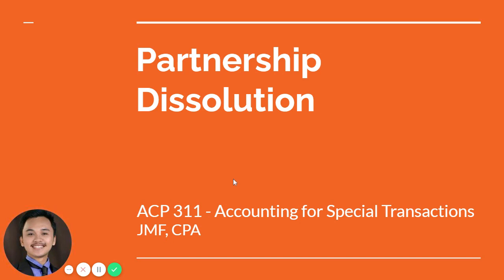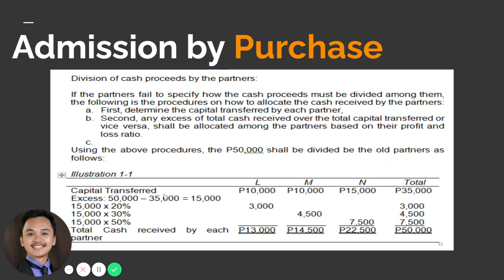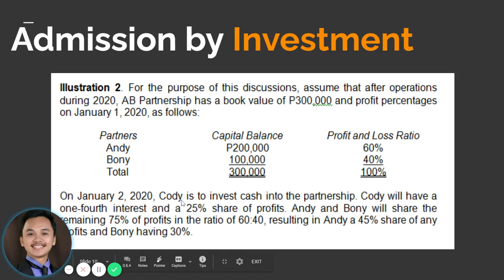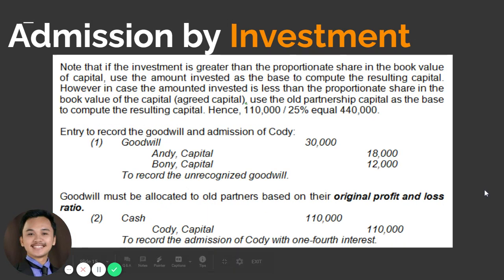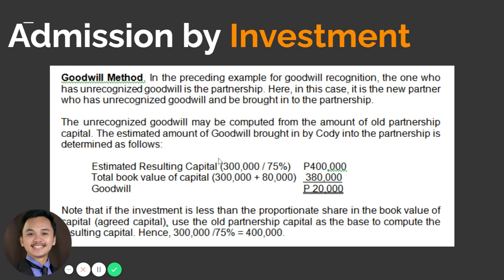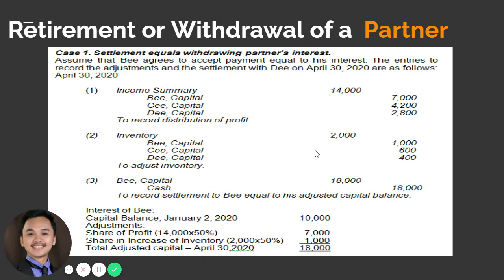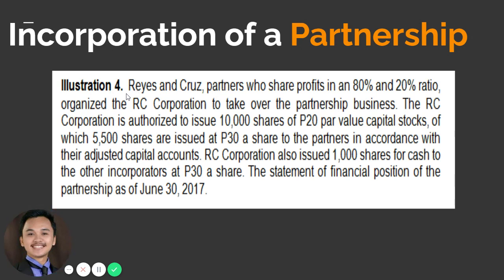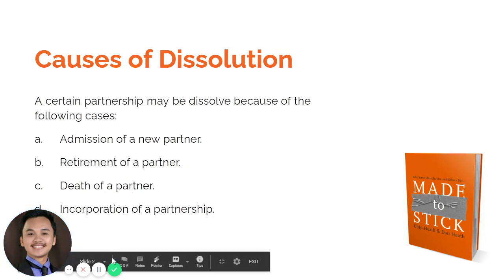AFAR: Partnership Dissolution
Lecture on accounting procedures in partnership dissolution.

Correction 51:04, Reyes, Capital 95, 980 and 32, 020 for Cruz, Capital.